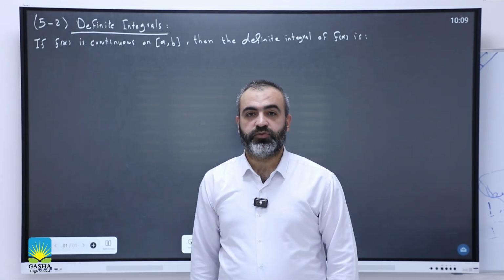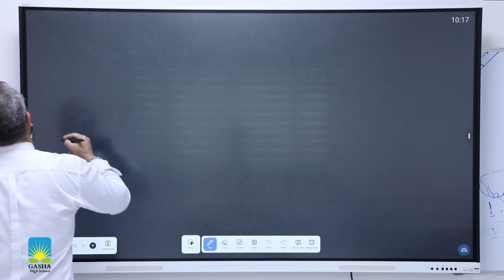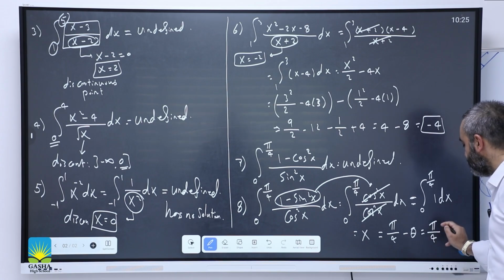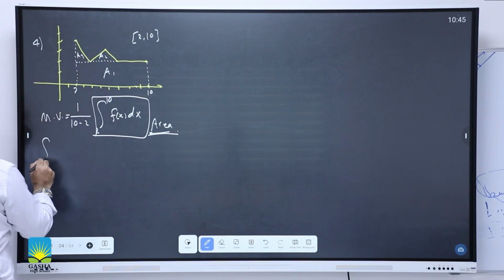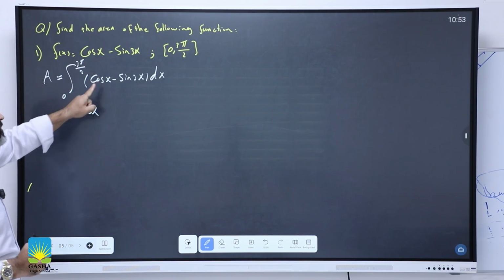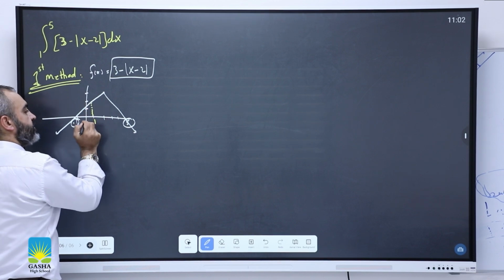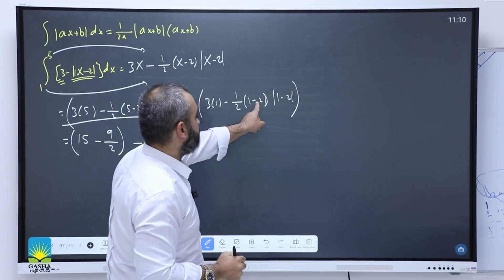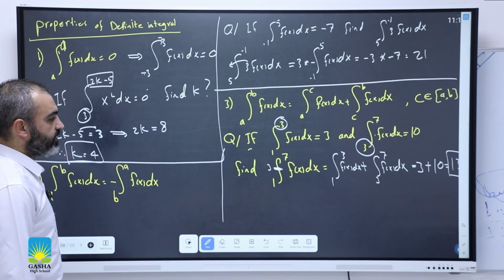baxtear math 12 1